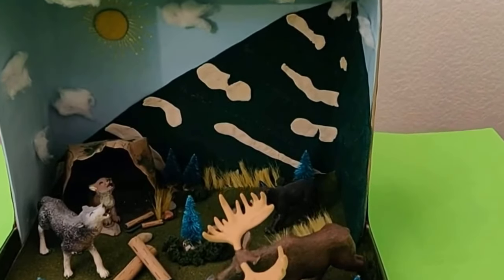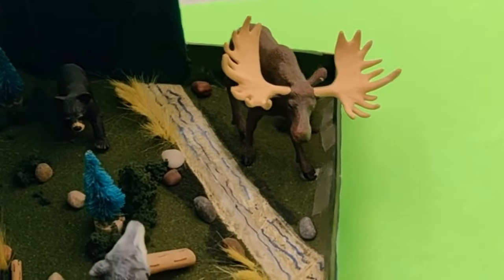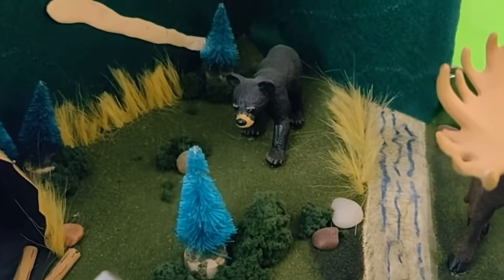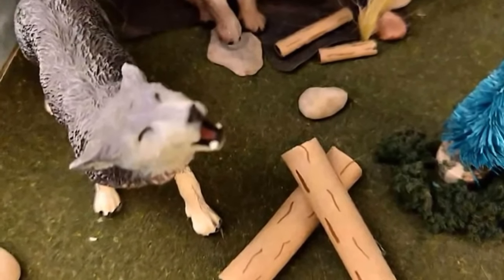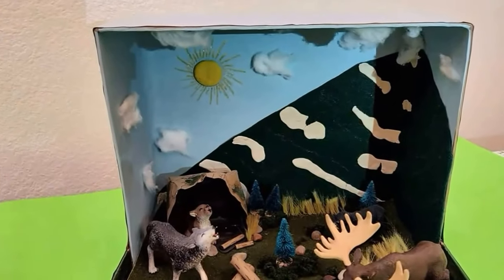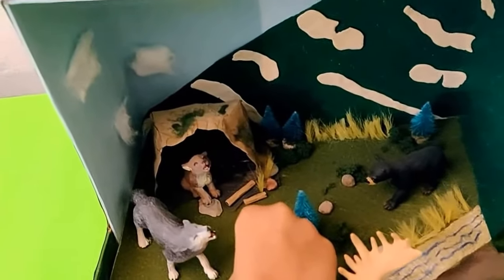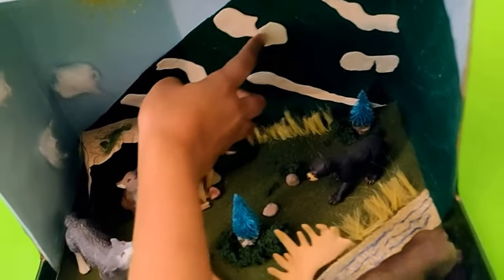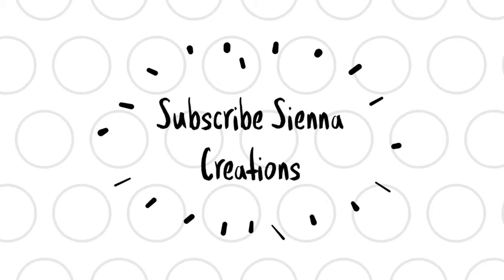Diorama - Gray Wolf - First Grade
This is an informative video on Gray Wolf. It briefly explains the materials used to create the diorama. An useful first grade school project.
Product Link - Gray Wolf

Woodland Scenics Diorama Kit, Basic